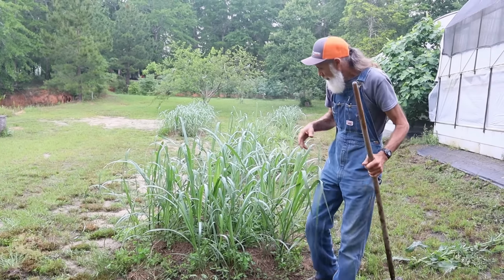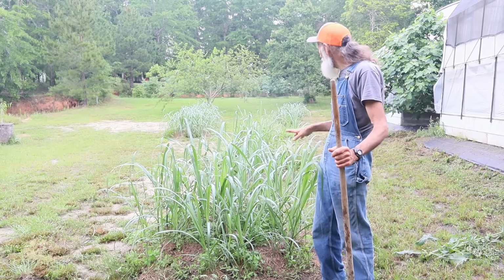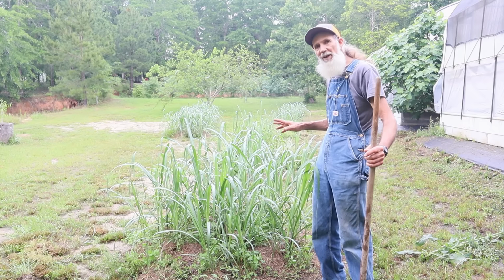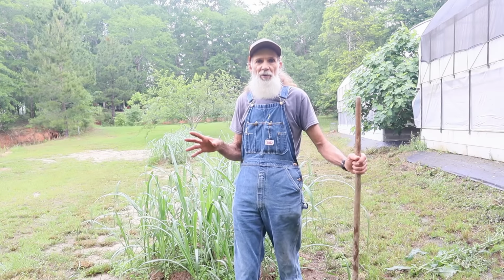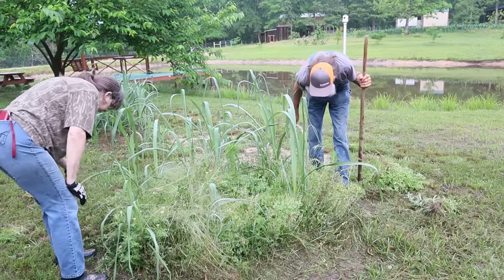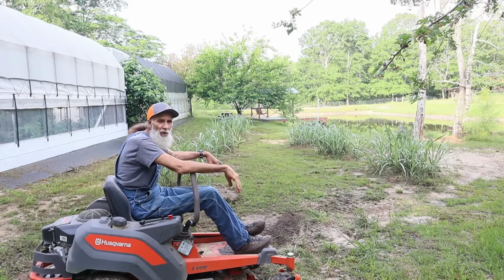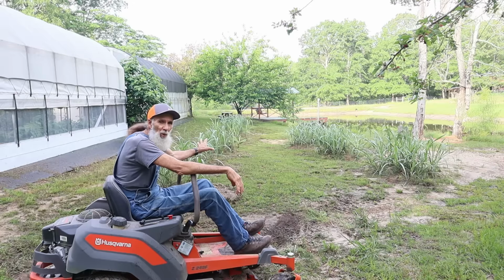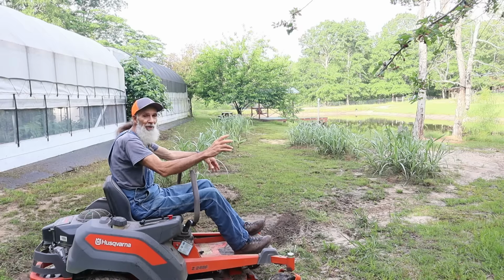Sugar Cane Patch - Use the WEEDS as a Cover Crop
Our Sugar Cane patch this year is in circles behind the high tunnels.  Find out why we let some plants go to seed and others we pulled out before they went to seed.  Weeds and cover crops make a big difference.